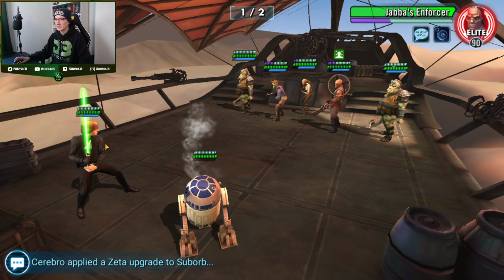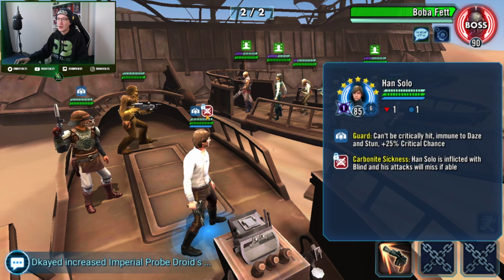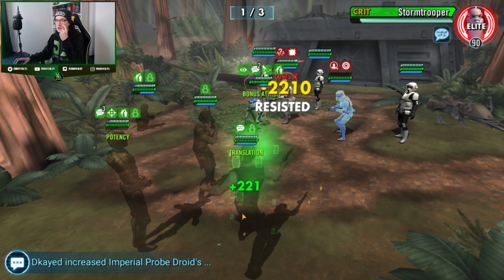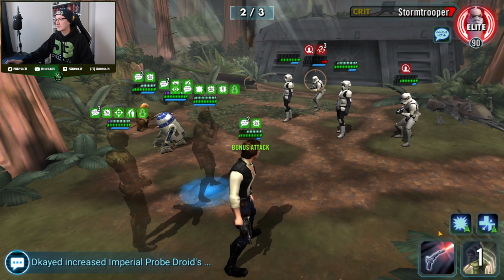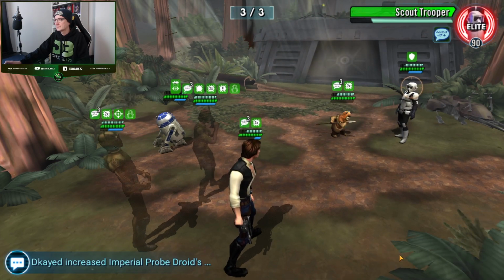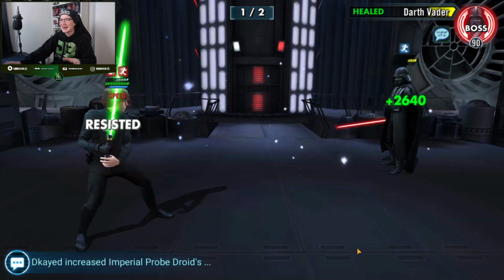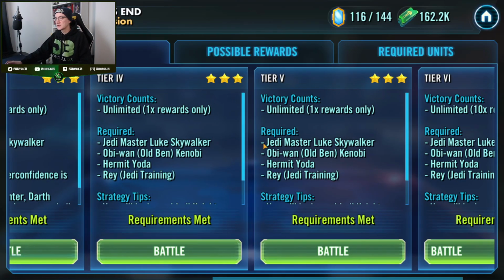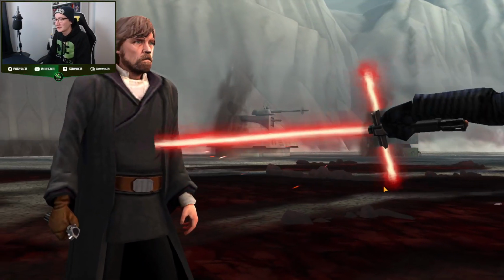100% Win Rate All Tiers JML Unlock Guide SWGOH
This complete guide was heavily requested and stress tested by myself prior to release, so go get your Jedi Master Luke Galactic Legends now, with full confidence!

0:00 - Intro
0:21 - Tier 1
4:25 - Tier 2
9:34 - Tier 3
12:06 - Tier 4
13:19 - Tier 5
14:24 - Tier 6
15:43 - Outro & Live Stream Info

Use my Giftcode for Free Loot!: DBOFFICIALGIFT